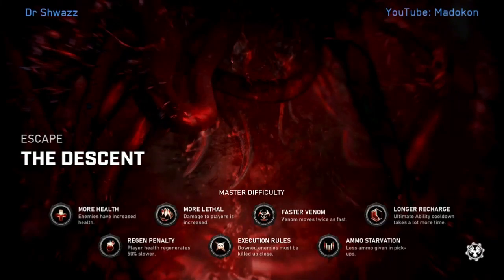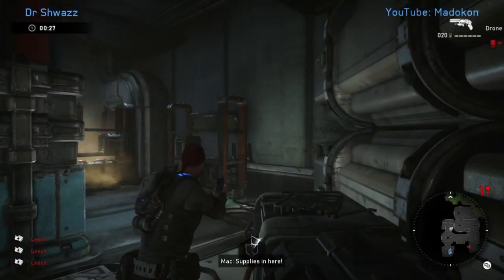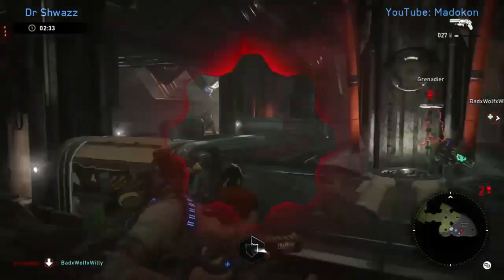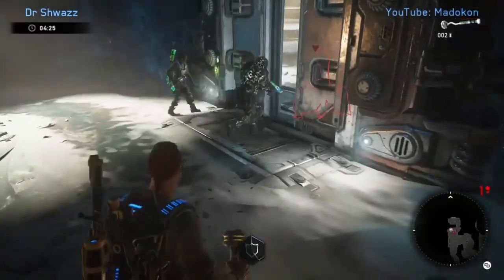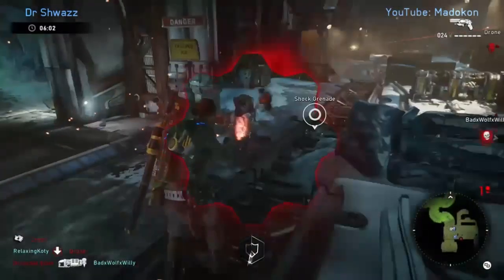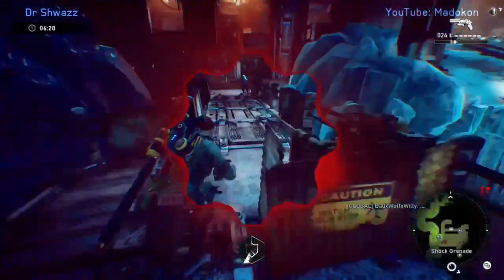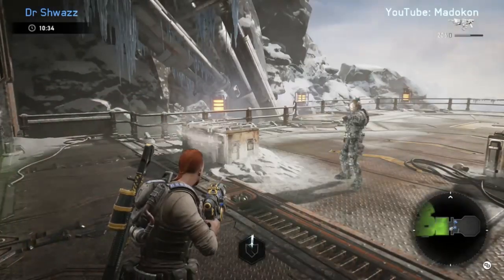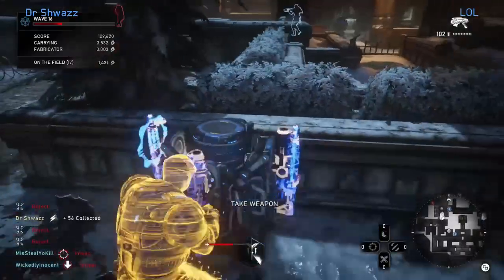The Descent Hive Master Difficulty Tutorial - Gears 5 Escape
4:45 - First Safe Room
8:51 - Second Safe Room